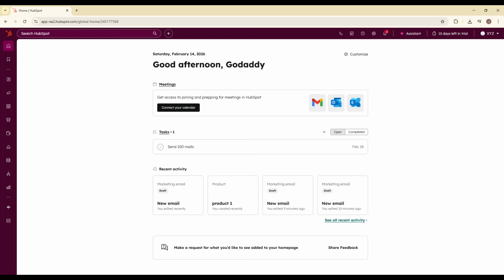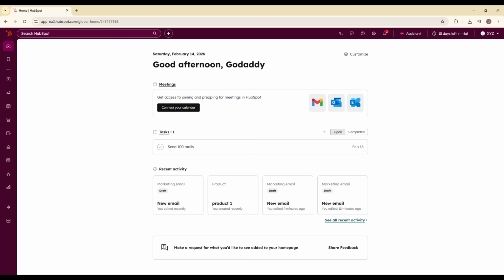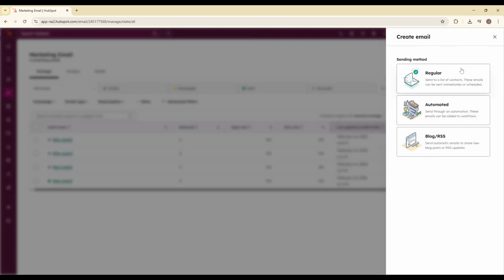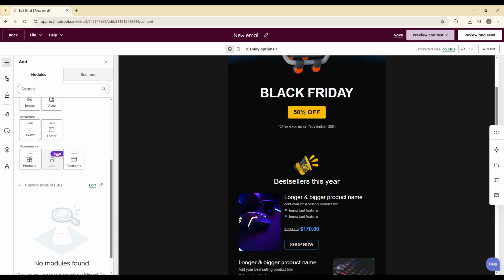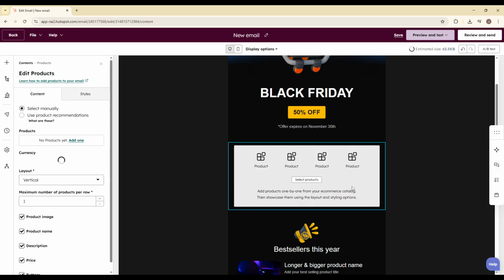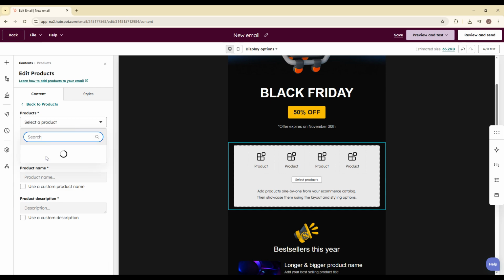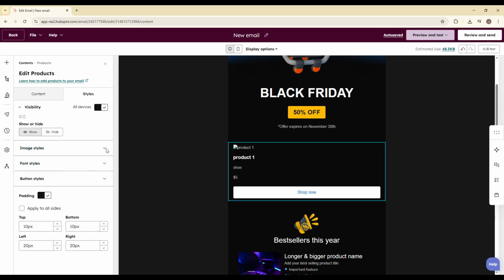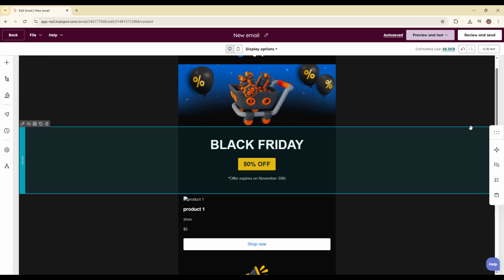How To Add A Product Module To Your Marketing Email In HubSpot (2026 Easy Guide)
Learn how to add and customize a product module inside your HubSpot marketing emails using the drag-and-drop editor.
Step-by-step walkthrough covering product selection, layout options, and ecommerce sync settings.

Timestamps:
0:00 Introduction
0:32 Go to Marketing → Email
1:05 Open the Modules Panel
1:32 Find the Product Module
1:50 Drag the Module Into Your Email
2:05 Configure Products and Layout
2:50 Preview and Final Tips